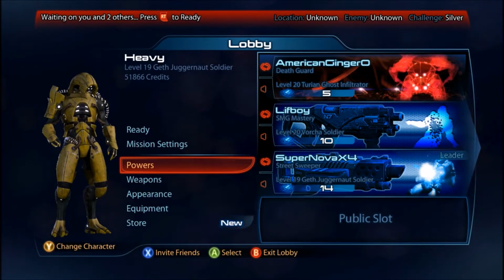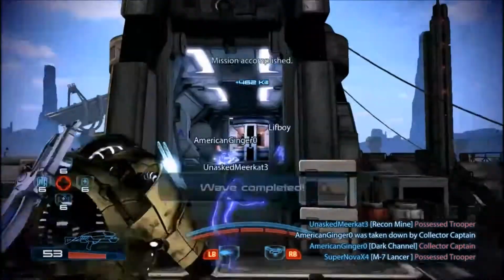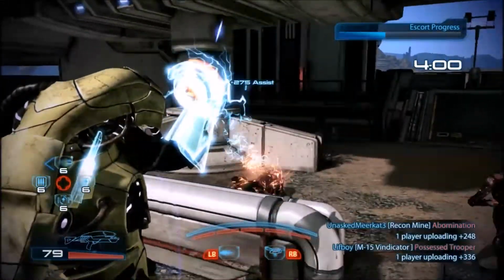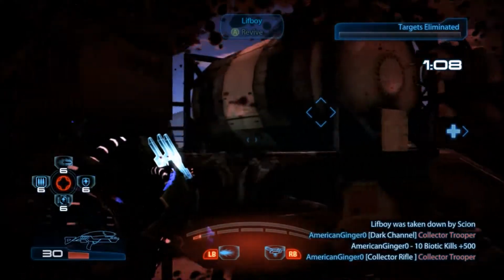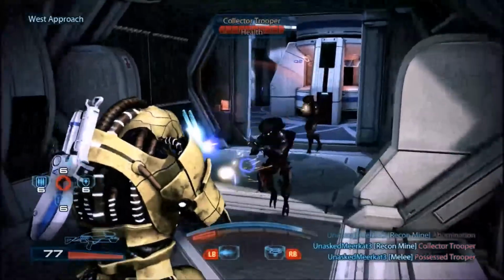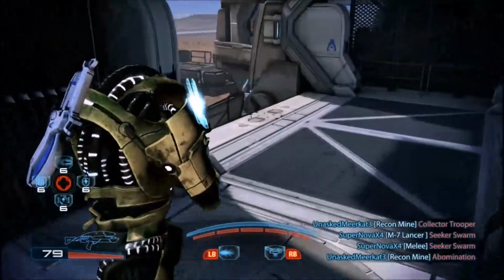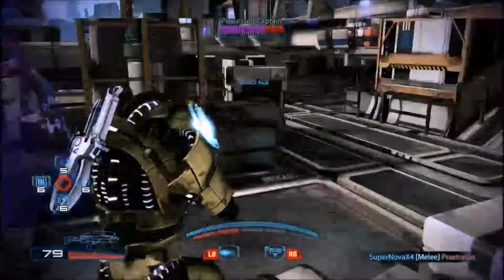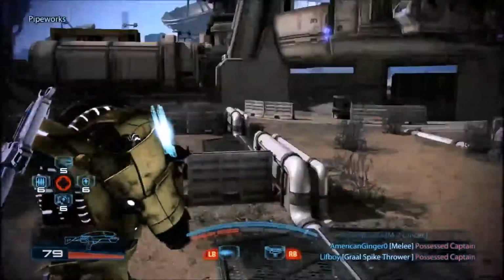Mass Effect 3 Geth Juggernaut Multiplayer Gameplay